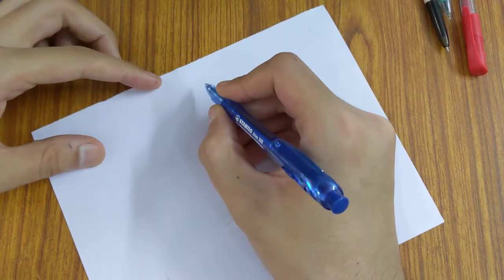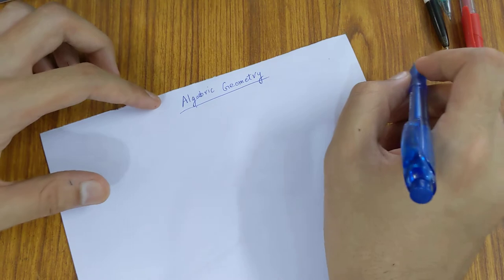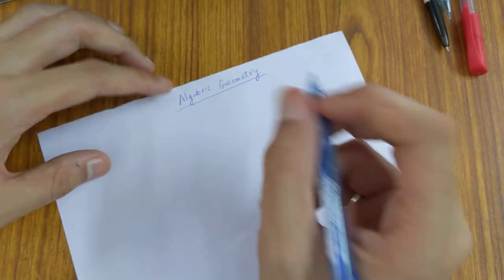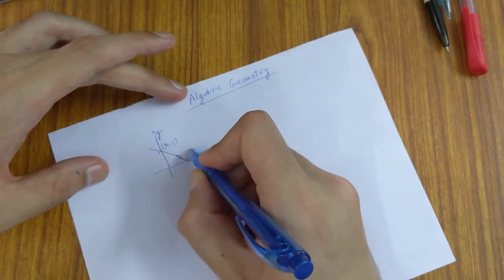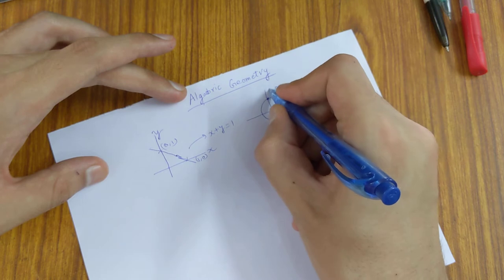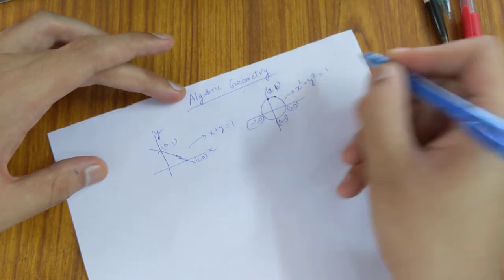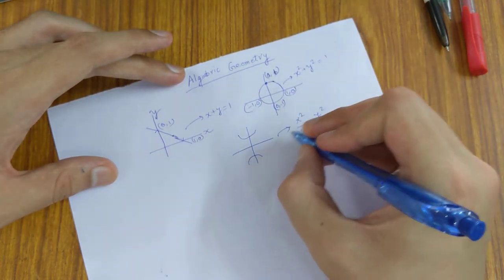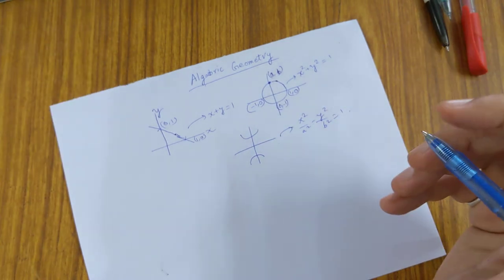What is Algebraic geometry